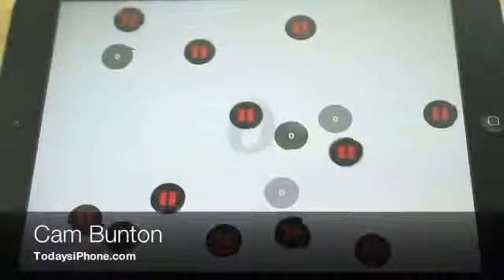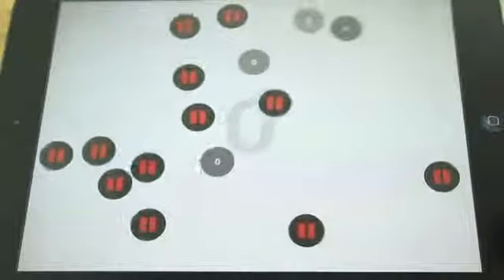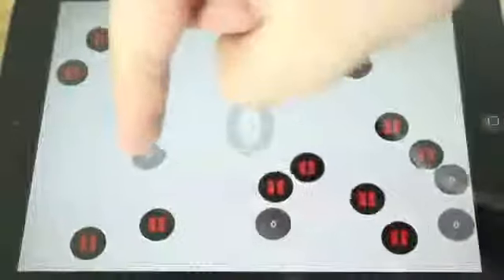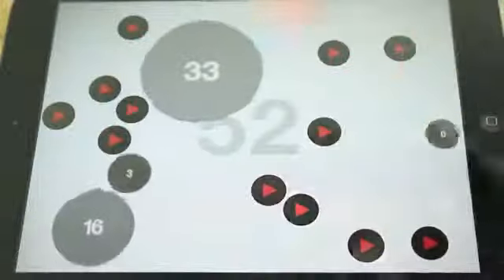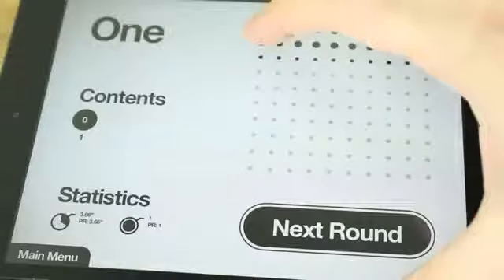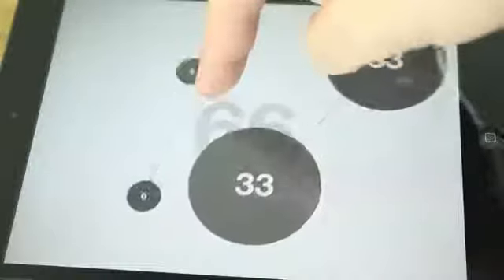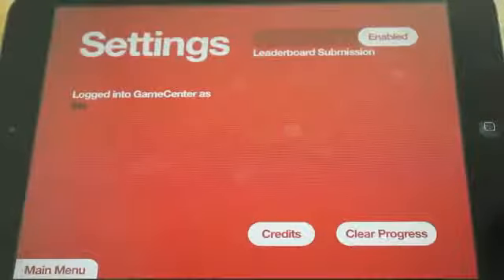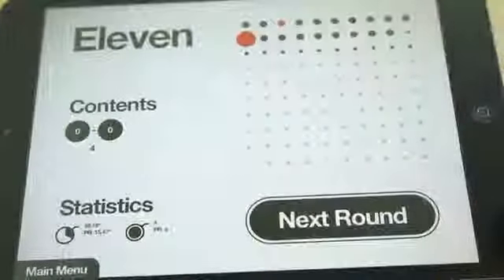Hundreds for iOS Game Review